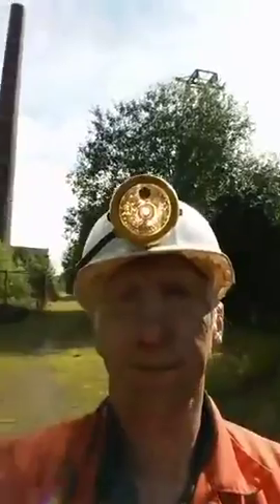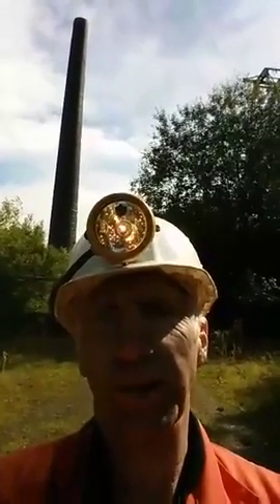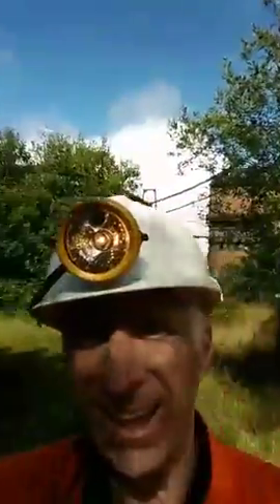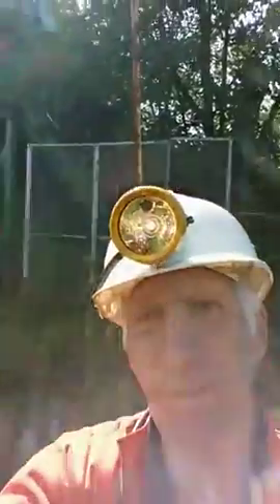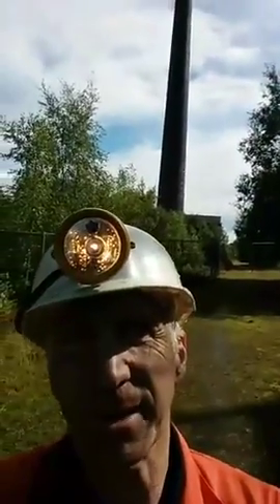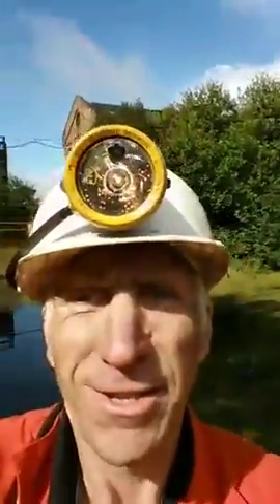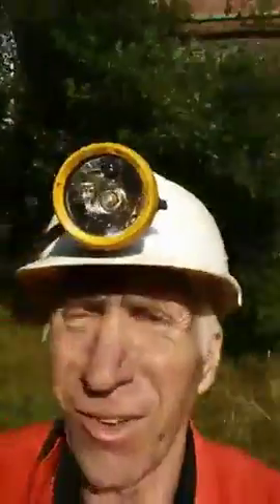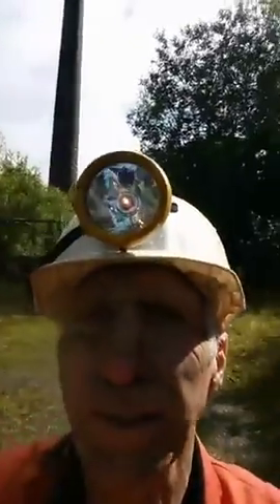How NOT to Do FaceBook Live - Chatterley Whitfield Heritage Day 2017 and Apedale - with Bloopers!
How NOT to Do  FaceBook Live - Chatterley Whitfield Heritage Day 2017 and Apedale - complete with Bloopers!

Chatterley Whitfield:
Preserving the Past for the Future

Whitfield Colliery represent a tiny proportion of the colliery's true size because, like most collieries, Whitfield extends a long way underground in all directions. It even joins up with the underground passages of Wolstanton colliery.
The surface buildings, however, are all that most people ever see of a colliery, and because the underground shafts at Whitfield are flooded, the buildings are all that remain to be seen. Nevertheless, this is a lot more than most collieries in the country, which have been completely flattened and replaced by housing developments or retail parks.
The only reason the surface buildings remain at Whitfield is that after the coliery shut down in 1976, the site operated as a mining museum, housing for a while the National Coalmining Collection. The museum closed in 1991, but soon afterwards, English Heritage declared it a Scheduled Ancient Monument to protect it from demolition.

Apedale:
Discover the lost industrial heritage of the Apedale Valley and the history of the surrounding area when you visit this unique attraction. We are located in North Staffordshire’s Apedale Community Country Park in an area that was once an industrial powerhouse.

The Heritage Centre was founded in 2001 on the site of Apedale Colliery, which had closed a few years earlier in 1998. We are entirely run by volunteers and our main funding comes from our café, mine tours and donations.

Our café is open every day so even if you are just passing you can drop in for a cuppa or to try some North Staffordshire Oatcakes, a speciality of the Potteries. At the Weekends and Bank Holiday Mondays you can take a guided tour of an authentic drift mine and look around our museum. The Apedale Valley Light Railway is located right next to us and operates from Spring to Autumn.